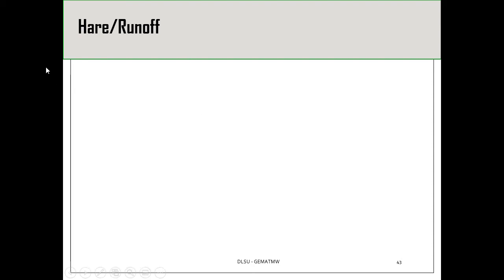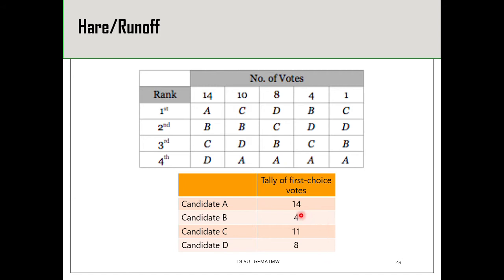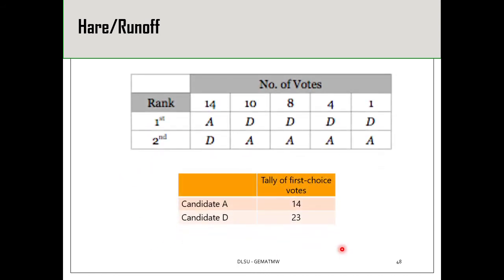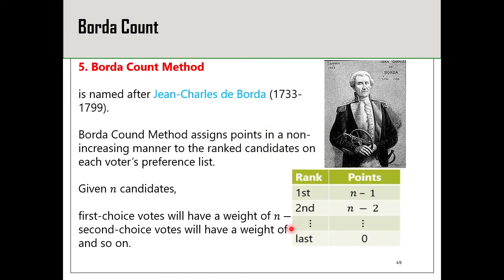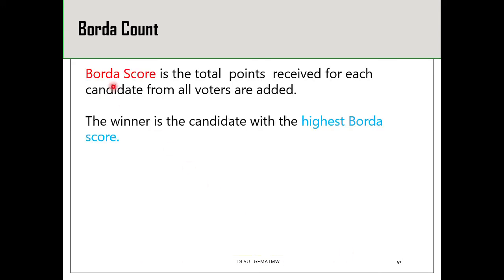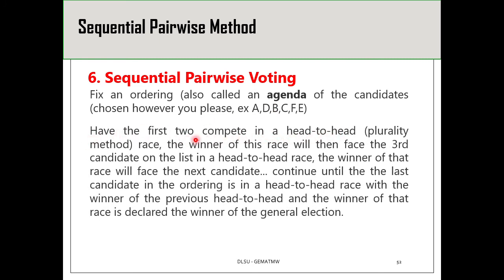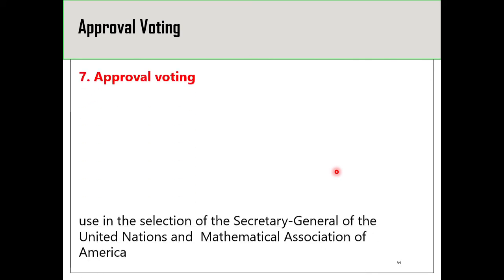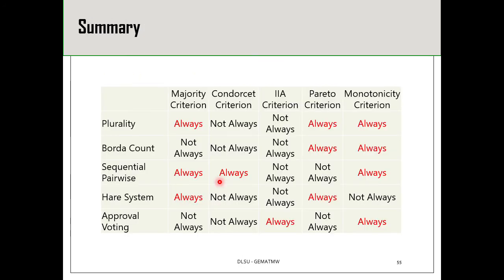Part IVb Hare System, Borda Count, Sequential Pairwise, and Approval Voting